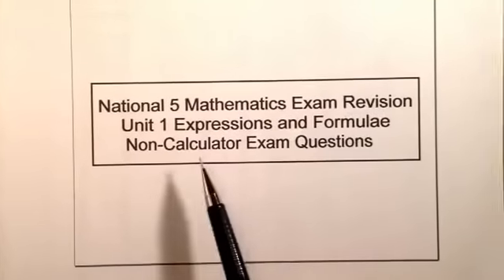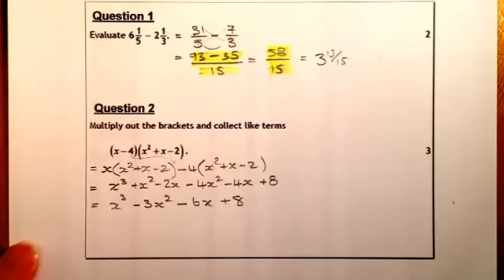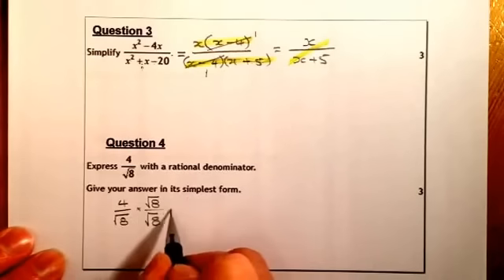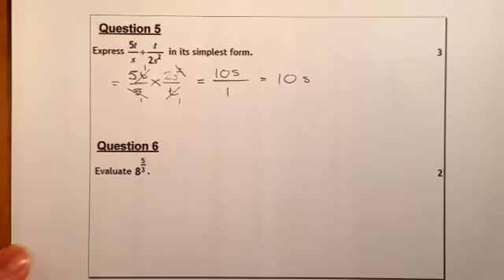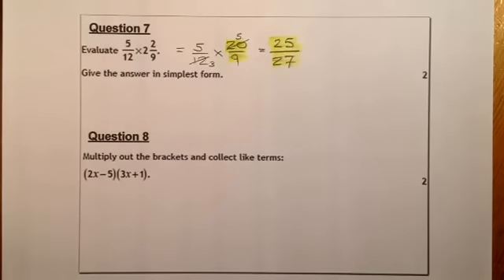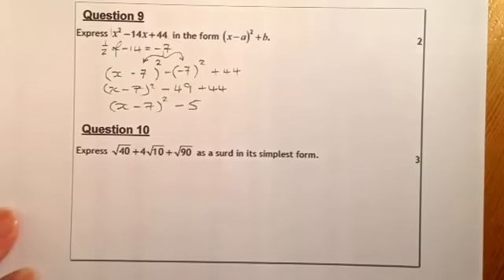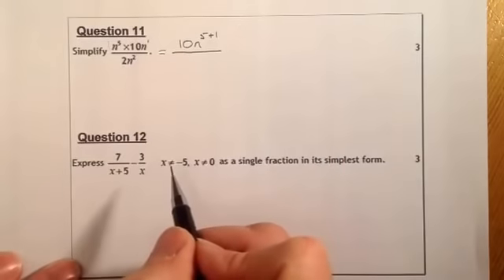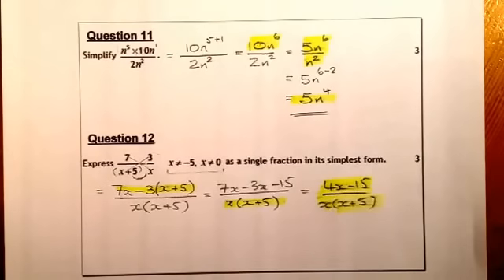National 5 Unit 1 Revision Exam Questions NonCalculator